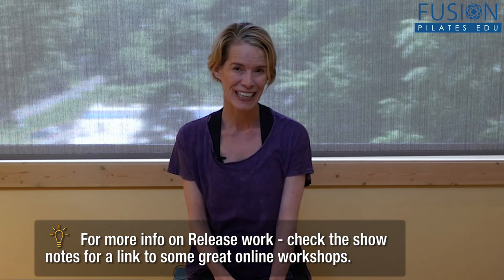The Pilates Show! Spikey Head Massage - Balancing the Head and Neck